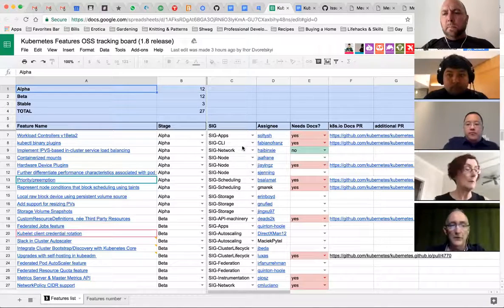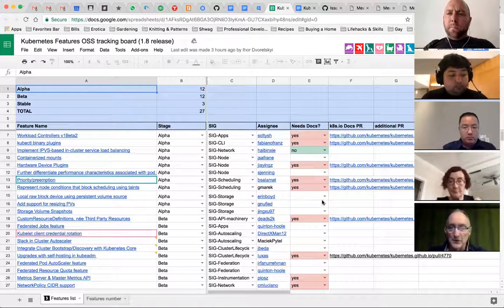Kubernetes SIG Docs 20170912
The Kubernetes special interest group for documentation (SIG Docs) meets weekly to discuss improving Kubernetes documentation. This video is the meeting for 12 September 2017.